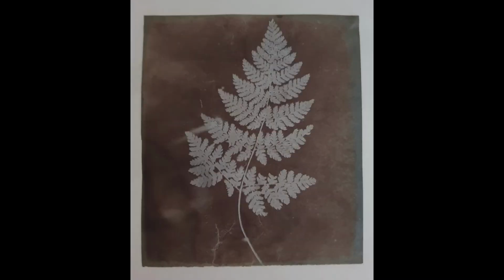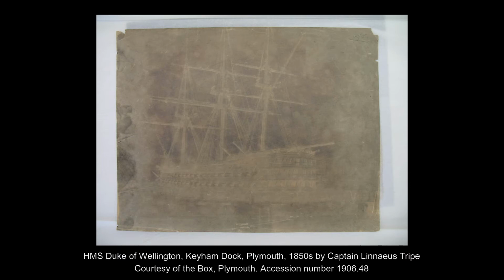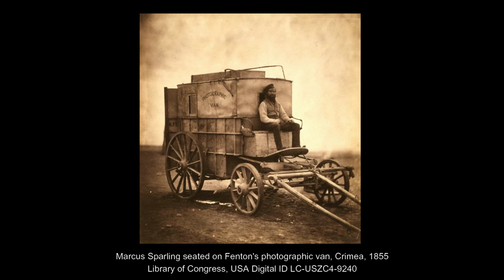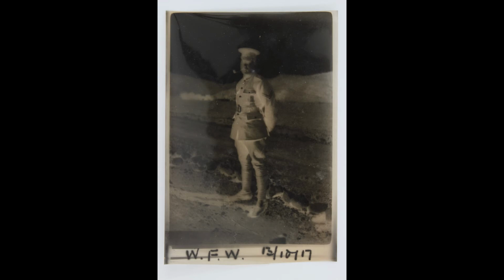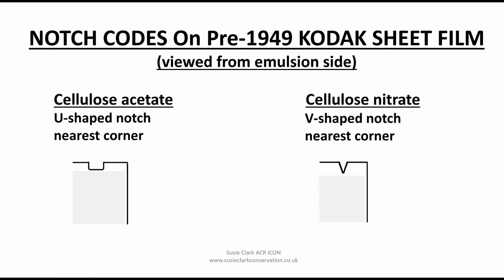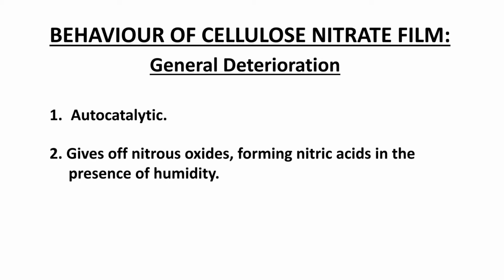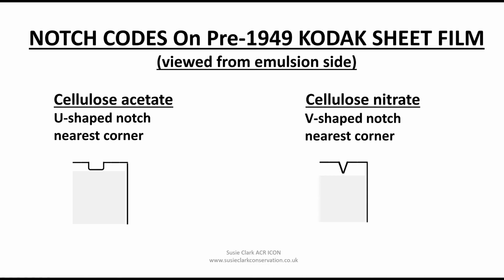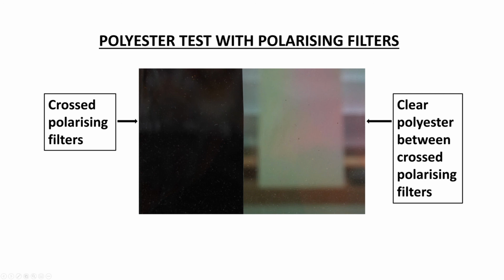FOCUS ON PHOTOGRAPHY Getting to Grips with your Photographic Collection: Negatives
This video is part of the Scottish Council on Archives FOCUS ON PHOTOGRAPHY Webinar Series "Getting to Grips with your Photographic Collection" which was held in 2021. It is designed for anyone with photographs in their collection. Negatives are usually the first material step in traditional photographic processes. As such, they are the first representations of a photographer's image. This video looks at the different types of negative, their characteristics and covers the common forms of deterioration.

In the next video we will look at preservation.

Timestamps:
00.00 Getting to Grips with your Photographic Collection: Negatives
03.29 Waxed paper negatives (calotypes)
07.21 Wet collodion negatives
11.38 Gelatine glass plate negatives
15.53 Cellulose nitrate negatives
23.34 Cellulose acetate negatives
27.02 Polyester negatives

You can find out more about more about negative film based collections below. (Bear in mind that dates may vary slightly for different products in different countries).

Care of Plastic Film-based Negative Collections – Technical Bulletin 35, Canadian Conservation Institute, Greg Hill.

(Image Permanence Institute, R.I.T., U.S.A.)

You can find out more about more about preservation in my booklet for the British Library, "Preservation of Photographic Material".
file:///C:/Users/Susie/Downloads/Preservation-of-photographic-material-guide%20(12).pdf

There is also a Scottish version of the booklet, which includes a foreword about photography in the Scottish context by Dr Sara Stevenson, formerly Chief Curator of Photography for the National Galleries of Scotland.